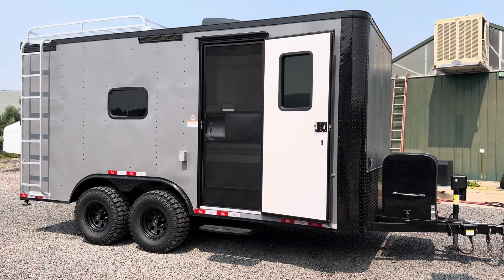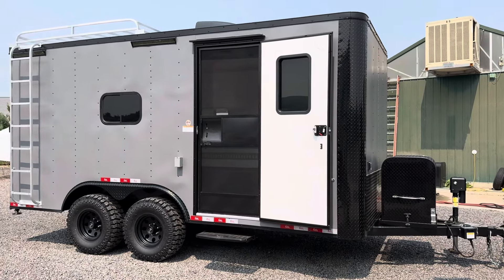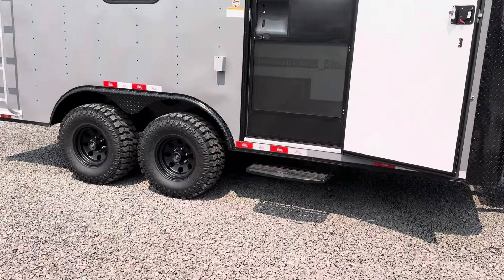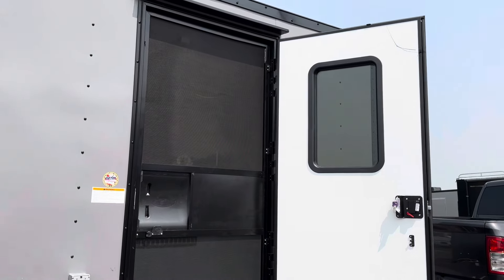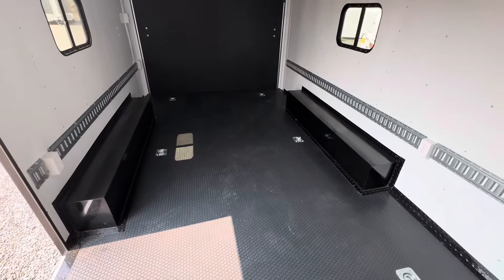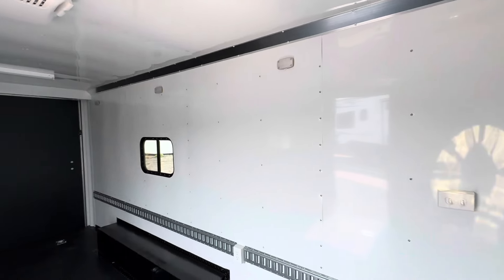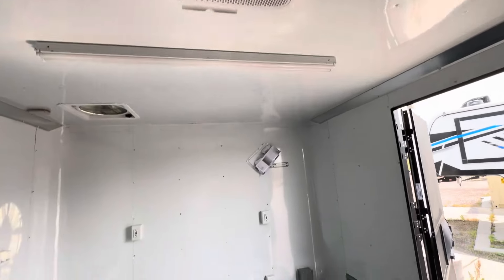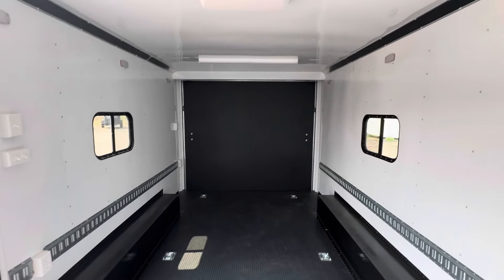New 2024 8.5x16 Colorado Off Road Trailer for sale!!!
New 2024 8.5x16 Colorado Off Road Trailer for sale.  Trailer features:

2 - 5200lb. torsion axles with brakes
16" On center walls, ceiling, and flooR
7 foot interior height
Blackout package
Front generator platform with enclosed box
Electric jack
Rear deck option
Rv door with window and screen
Fold down rv step
Rubber Coin floor and ramp Nudo down
Insulated walls, floor, and ceiling
Aluminum wall and ceiling liner
32 inch Mudterrain tires
30 amp power package with 6 interior outlets, 2 interior outlets with usb, and 1 exterior GFI
Detachable cord
Removable coupler
2 15x24 slider windows with screens
6 D-rings
8x7 Roof rack with ladder
7 LED interior puck lights
2 LED interior 4 foot ceiling lights
2 LED exterior spot/load lights
2 LED exterior party lights
LED exterior running lights
E-Track
Spare Tire
Stabilizer jacks
Triple tube tongue
3 Year Factory Warranty

Year: 2024
Make: Cargo Craft
Model: 8.5x16
Color: Matte Gray Blackout
Weight: 4200 lbs.